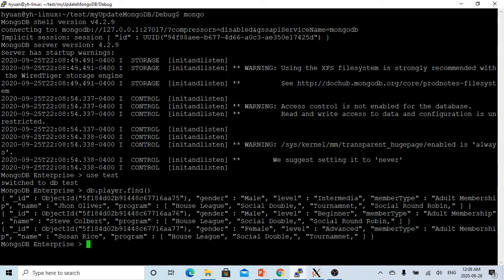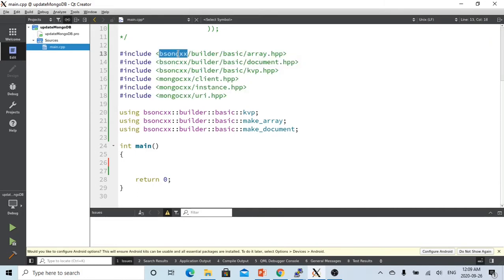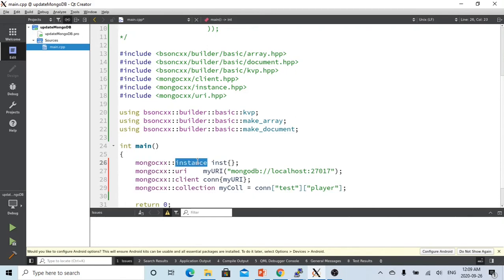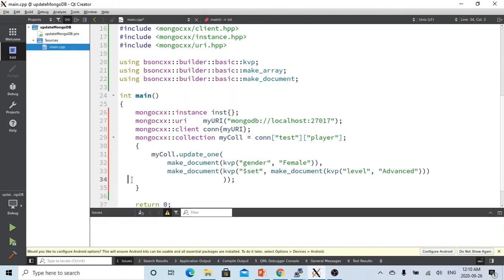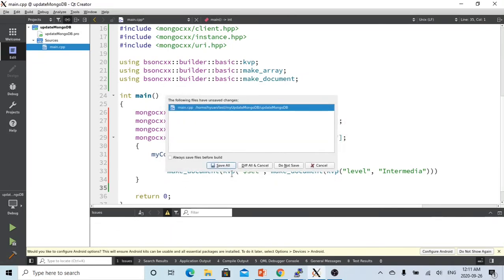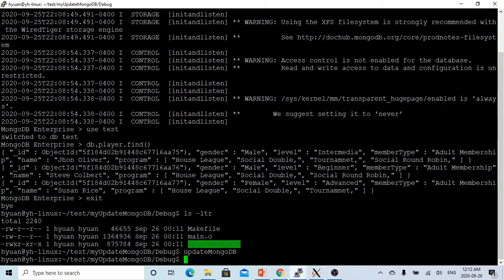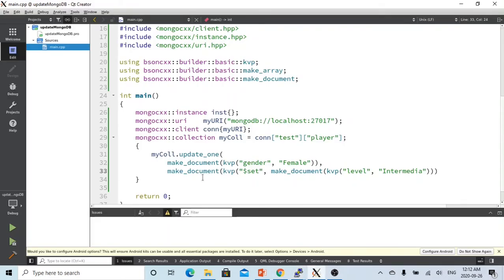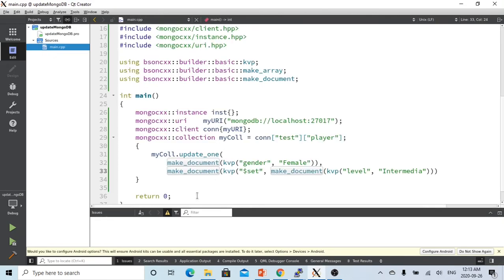C++ Programming on Linux - Update Document in MongoDB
In couple of preview video, I have demonstrated how to connect and query document from MongoDB using mongocxx and bsoncxx library, as per some viewer's request, this short video made demonstration of update document of MongoDB.

- Query MongoDB and Parse BSON data
- Query MongoDB through Web Service